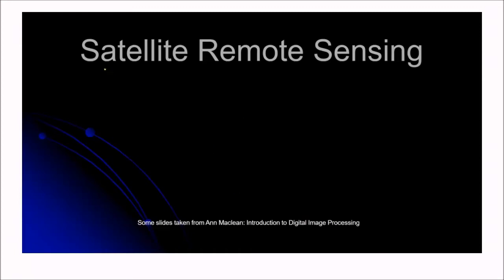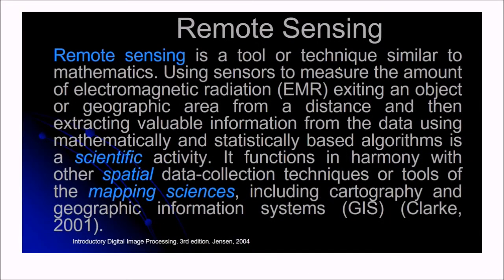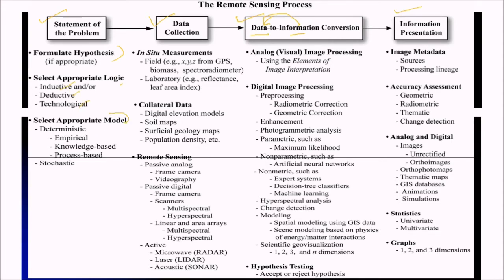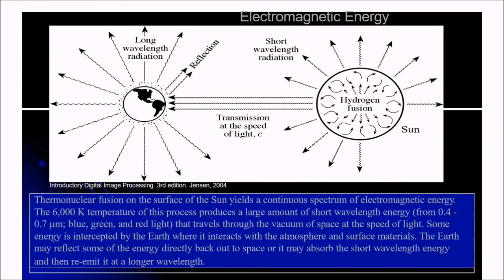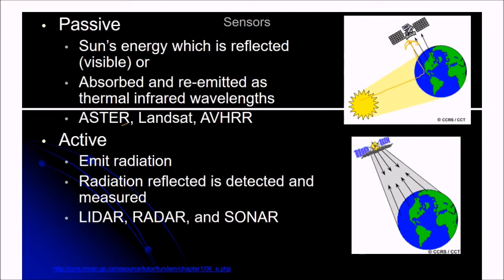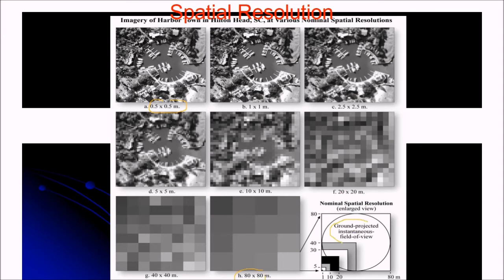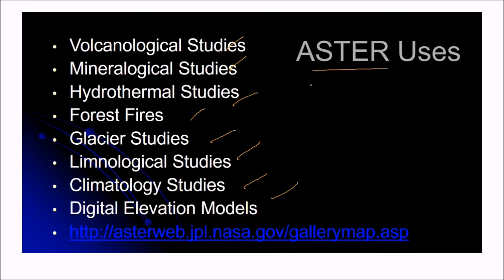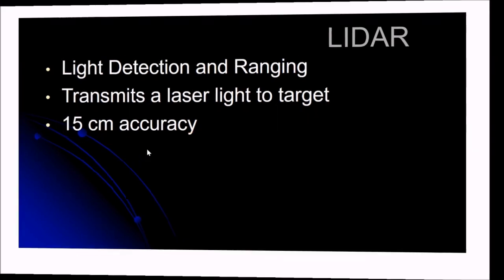Satellite Imagery-Remote Sensing Explained|Remote Sensing Satellites|Remote Sensing using Satellites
Satellite imagery aur remote sensing aaj ke time mein ek bahut hi important technology ban chuki hai. Is video mein hum detail mein samjhenge ki satellite remote sensing kya hota hai, kaise kaam karta hai, aur iske real-life applications kya hain.

Sabse pehle, remote sensing ka matlab hota hai kisi object ya area ke bare mein information collect karna, bina physically contact kiye. Ye kaam hota hai satellites, sensors aur electromagnetic waves ki help se. Jab satellites Earth ke upar ghoomte hain, to wo reflected aur emitted radiation capture karte hain. Is radiation ko process karke hume satellite images milti hain jo agriculture, weather forecasting, environment monitoring, disaster management aur defense mein use hoti hain.

Remote Sensing Satellites

Remote sensing satellites do categories mein divide hote hain:

Passive Satellites – ye sirf reflected sunlight ko detect karte hain. Example: Landsat.

Active Satellites – ye apni energy (radar, laser) bhejte hain aur reflect hone par data capture karte hain. Example: RADARSAT.

Types of Satellite Imagery

Optical Imagery – jisme normal camera ke jaise visible aur infrared spectrum use hota hai.

Radar Imagery – jo clouds aur darkness ke through bhi data collect kar sakta hai.

Hyperspectral Imagery – jo hundreds of bands capture karke detailed analysis karta hai.

Applications of Satellite Remote Sensing

Agriculture – crop health, soil moisture, irrigation planning.

Weather Forecasting – monsoon prediction, cyclone tracking.

Environment Monitoring – deforestation, climate change, glacier melting.

Disaster Management – floods, earthquakes aur forest fires ke time par real-time imagery.

Urban Planning & Defense – smart cities design aur surveillance.

Satellite remote sensing ka future aur bhi bright hai, kyunki aane wale time mein high-resolution satellites aur AI-based image processing is technology ko aur powerful banayenge.

Agar aapko remote sensing satellites aur satellite imagery overview ka clear samajh chahiye to ye video aapke liye perfect hai.